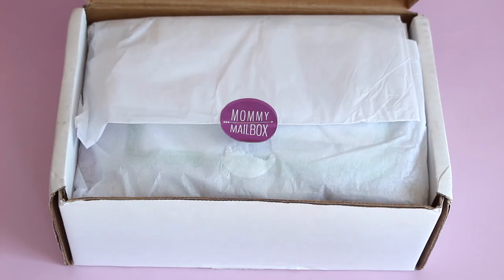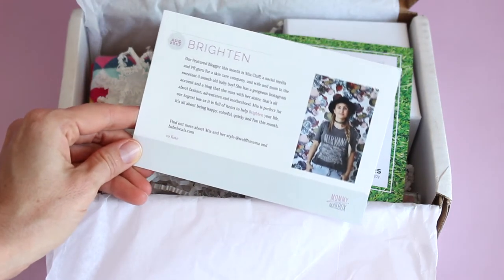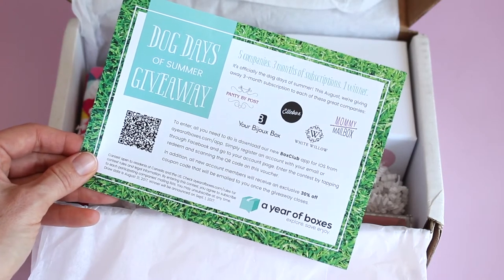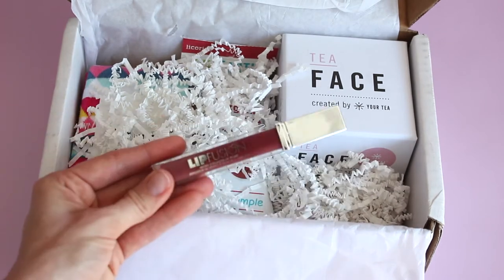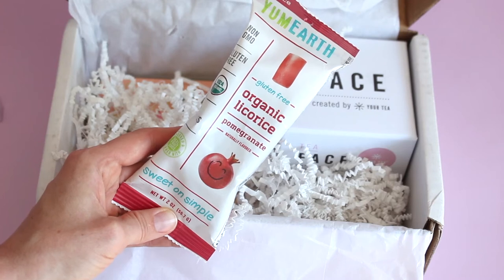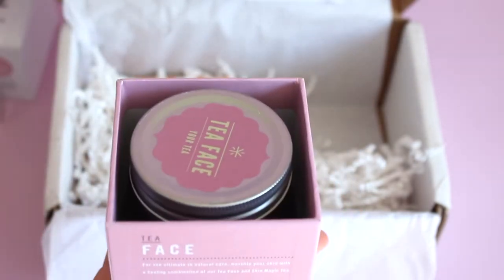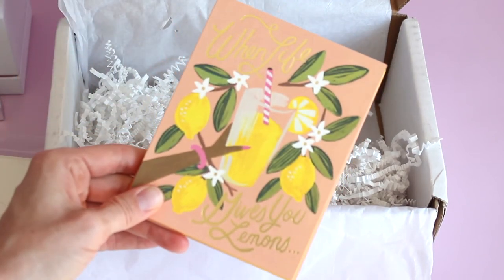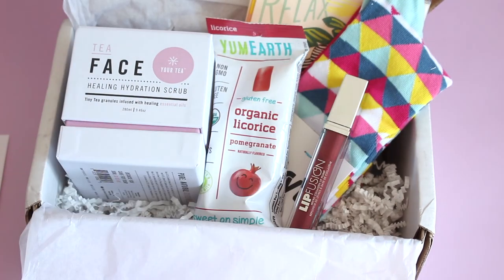Mommy Mailbox Subscription Box Unboxing August 2017